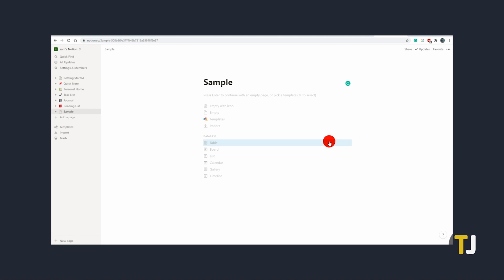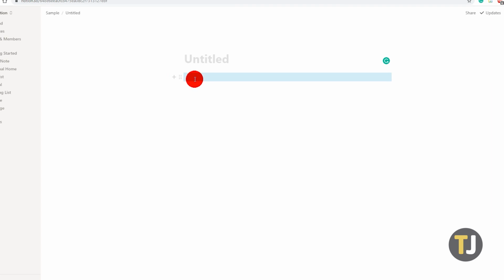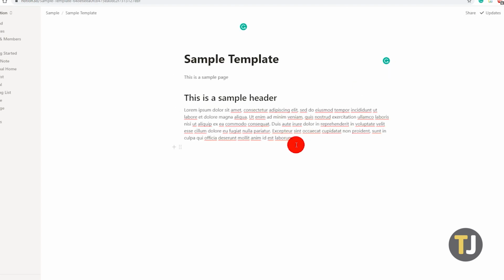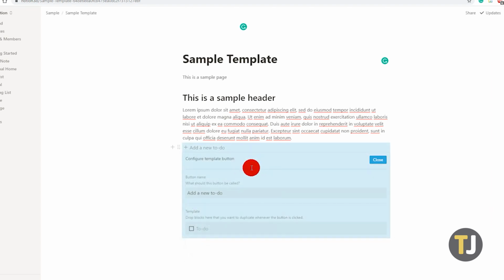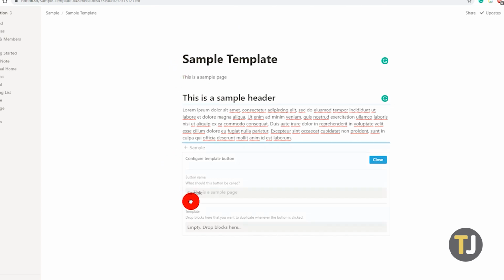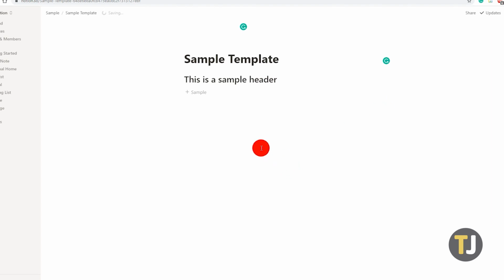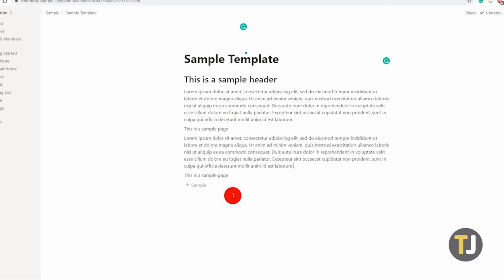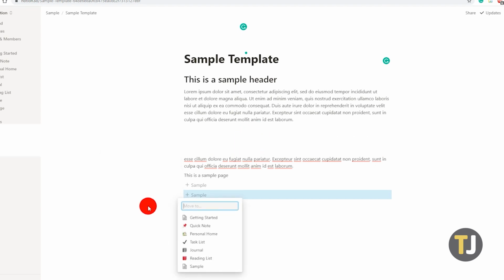How to Create a Template in Notion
If you’re looking to make a custom template in Notion to make your workload a little easier, here’s the good news: custom templates in Notion are super easy to set up. Here’s how to create a template on Notion!